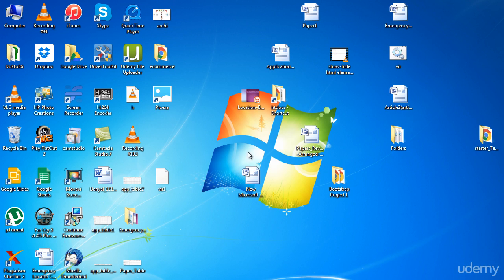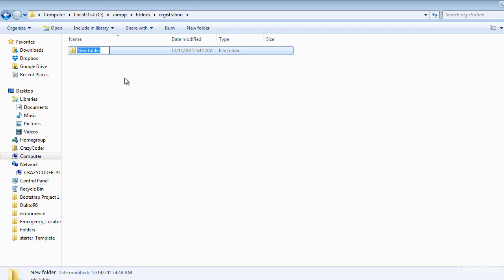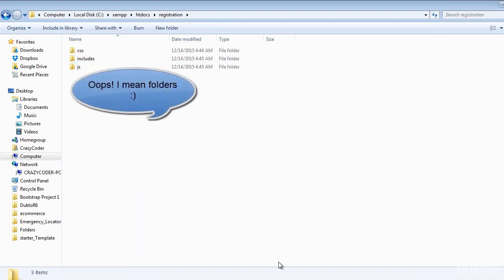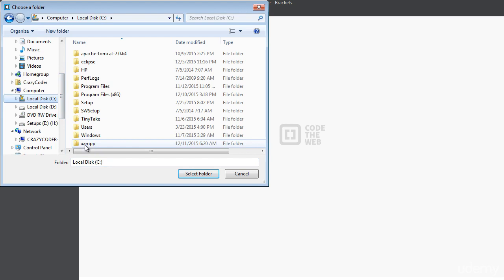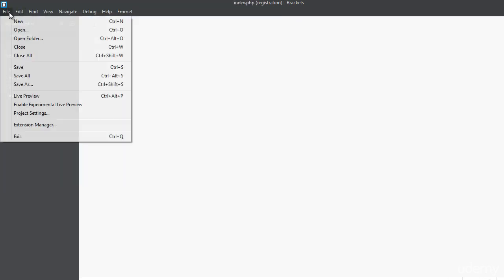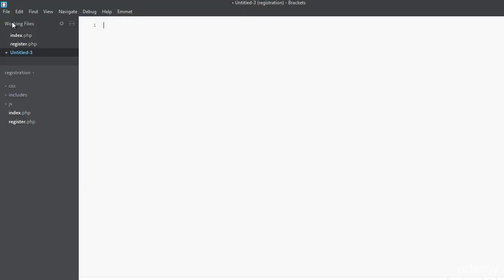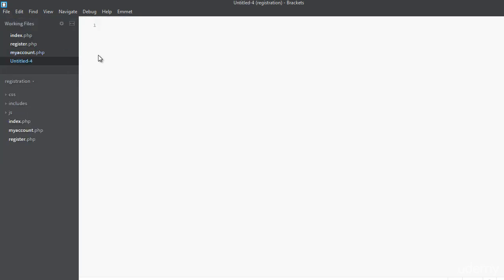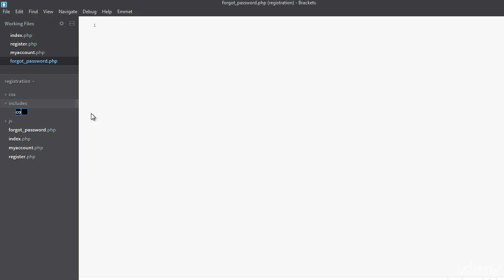php registeration system Creating Directory Structure_learnTube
createing the directory structure for registeration system